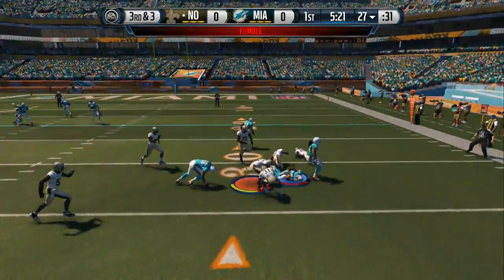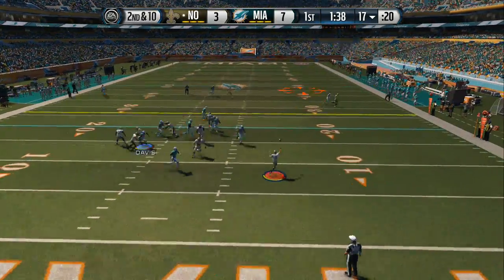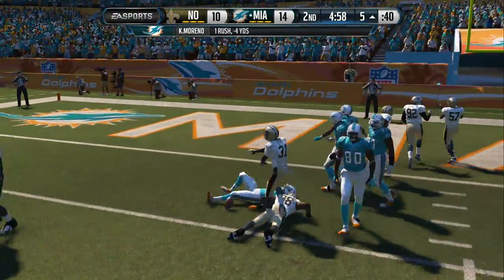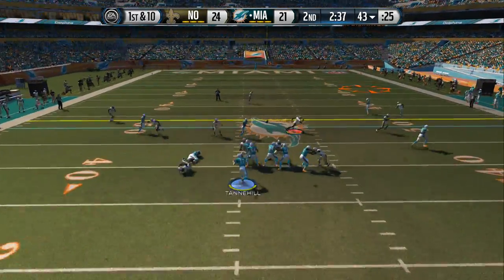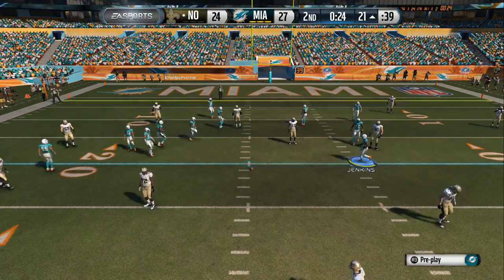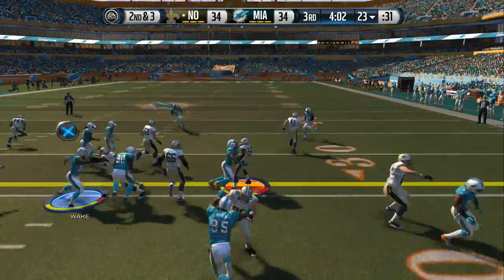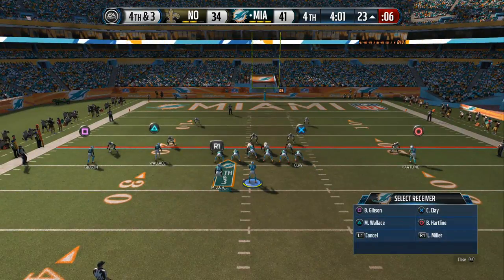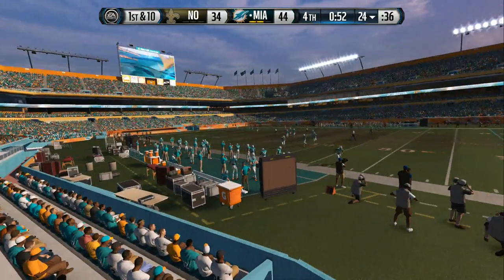UBMurda187 vs no1bound504 W